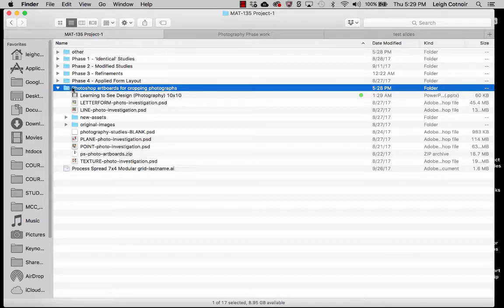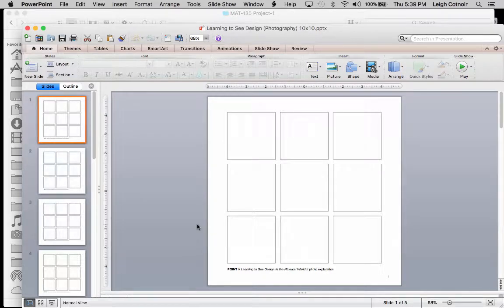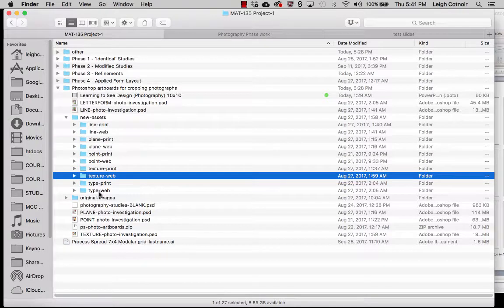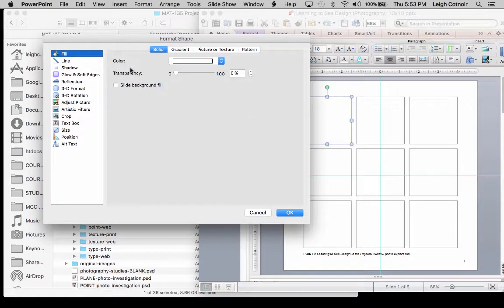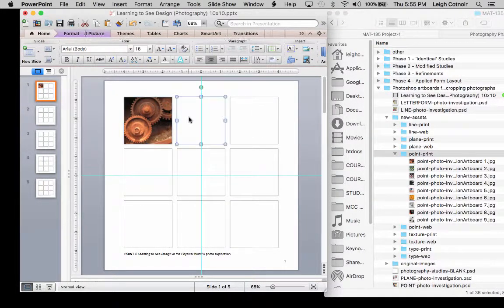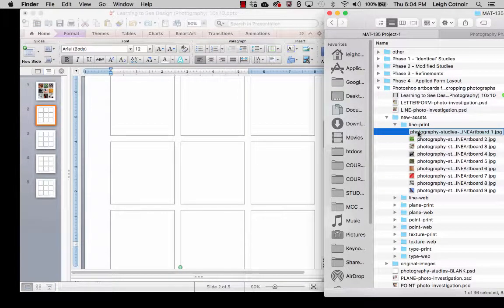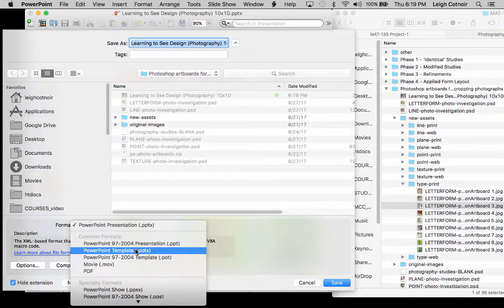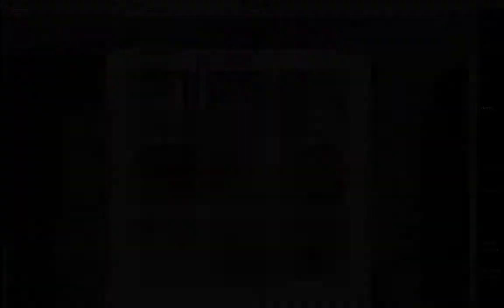MAT-135 - Filling Powerpoint Shapes with Images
This demo show you how you can add your photographic images as shape fills in the Powerpoint template, Learning to See Design in the Physical World.